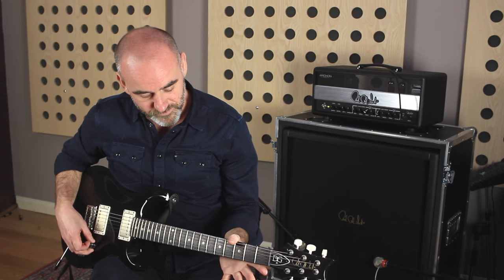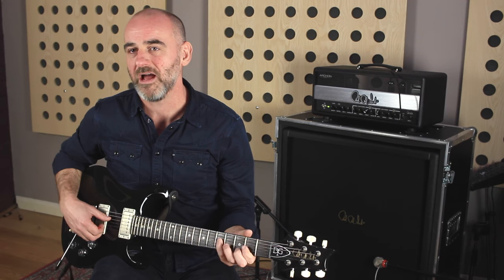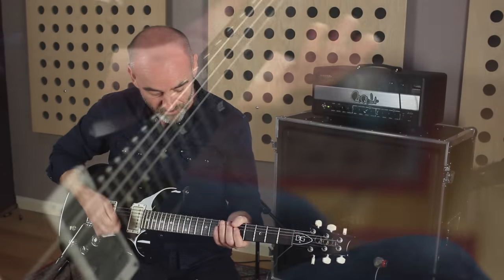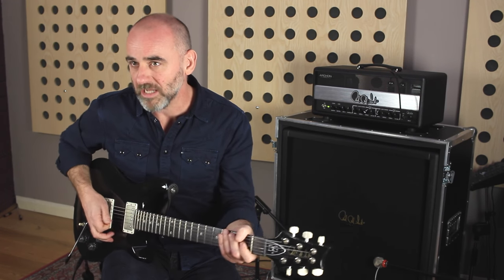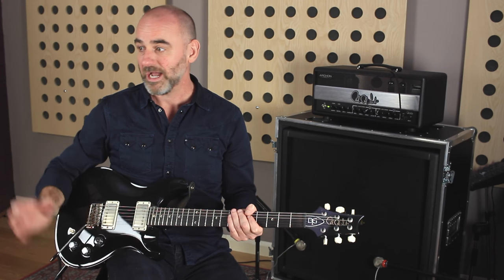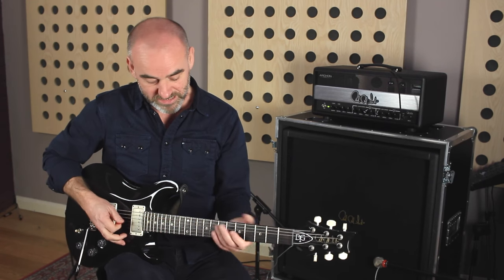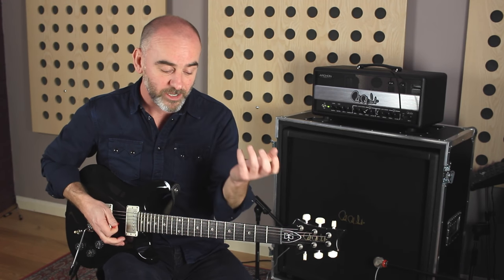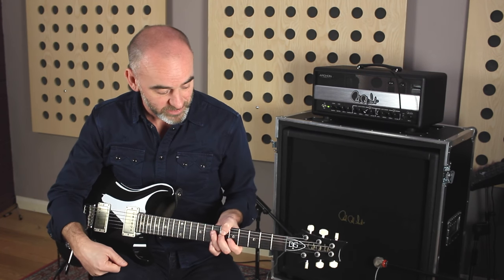Jamiroquai Guitarist Rob Harris on using his PRS DGT on Automaton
Ahead of the release of the new album Automaton, Jamiroquai guitarist Rob Harris popped in to discuss using his PRS Guitars DGT on the new album!